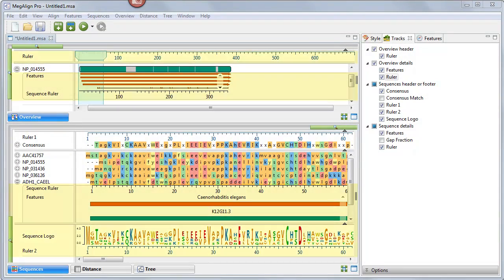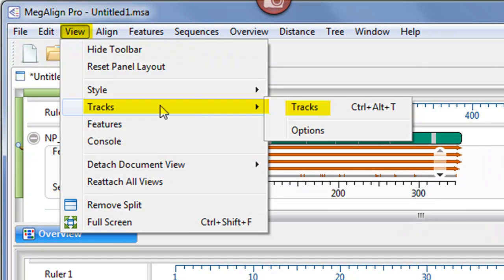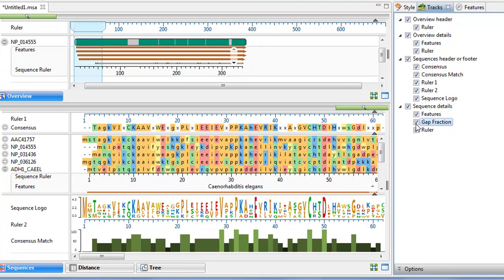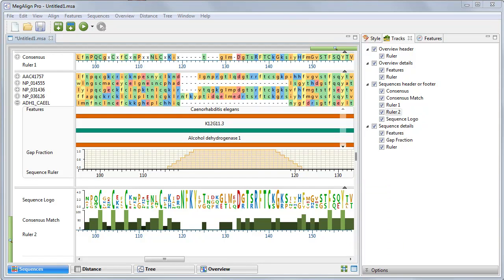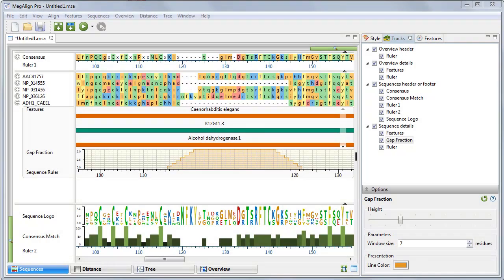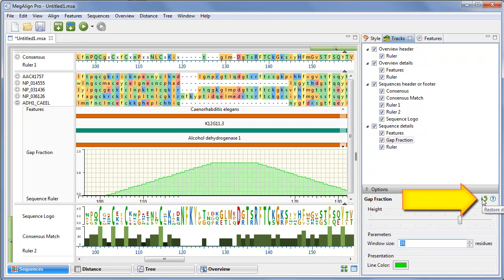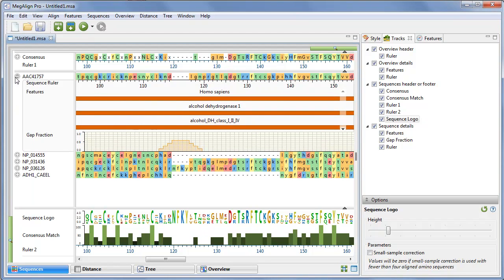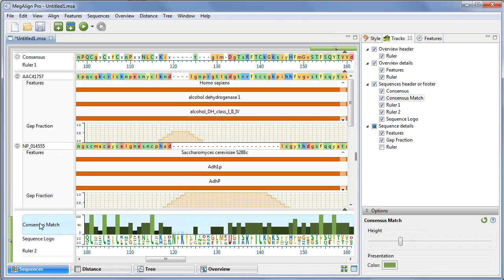DNASTAR - Working with Tracks in MegAlign Pro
The tracks in MegAlign Pro allow you to view sequence details. In this video, learn how to specify which tracks to display, adjust track parameters, and control tracks from the overview and sequences views.